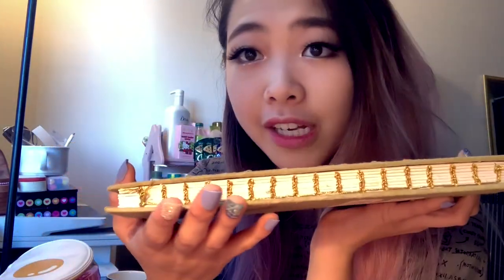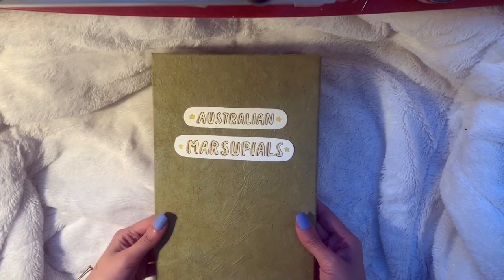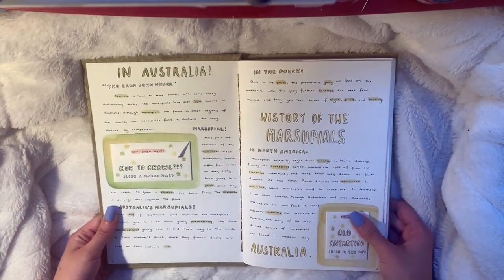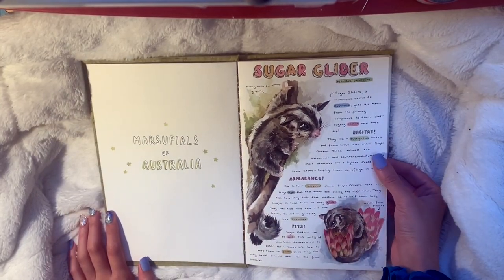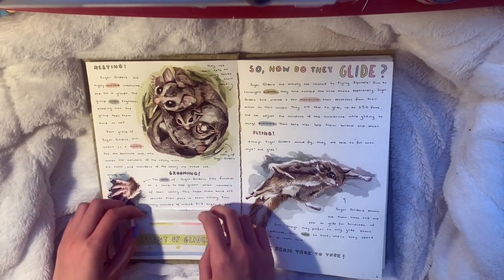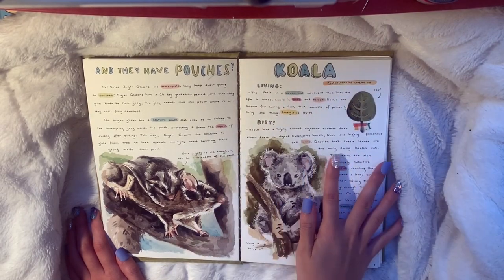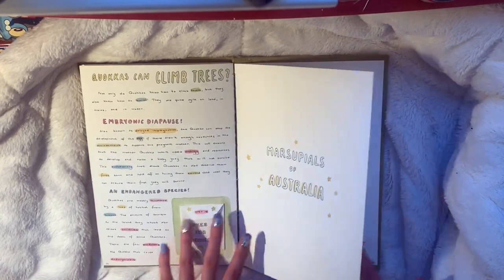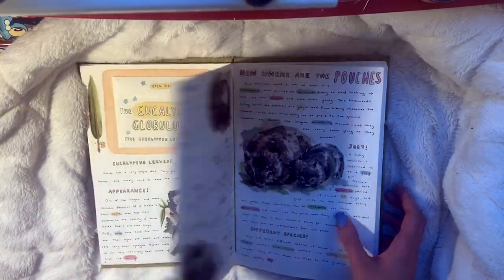Sketchbook Tour | RISD Assignments | Tiffany Weng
Yes haw

okkk, so you've all been wanting a sketch book video for a while so here it is :)

TiffanyW10 -Ana Luisa Jewelry for $10 off your purchase!